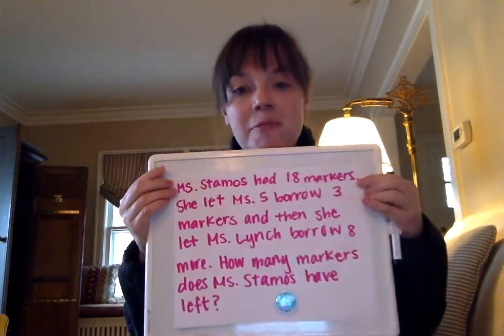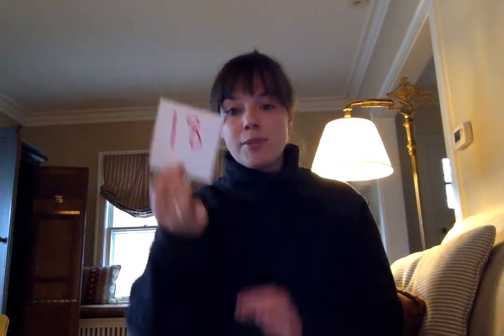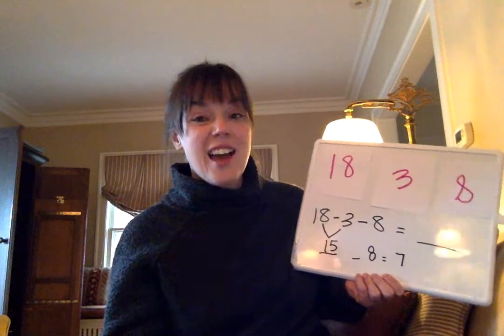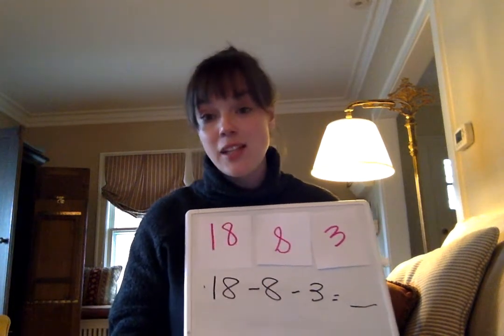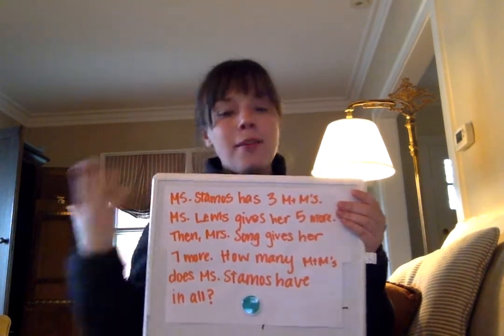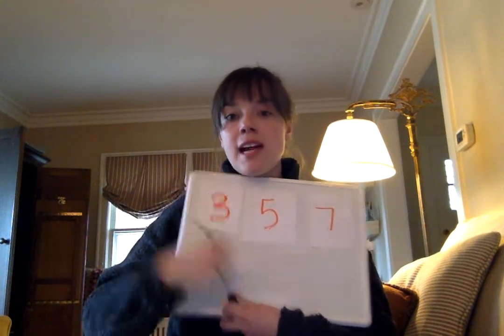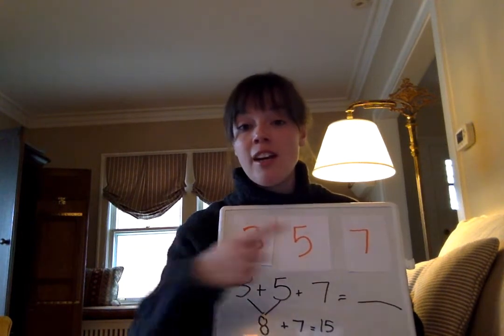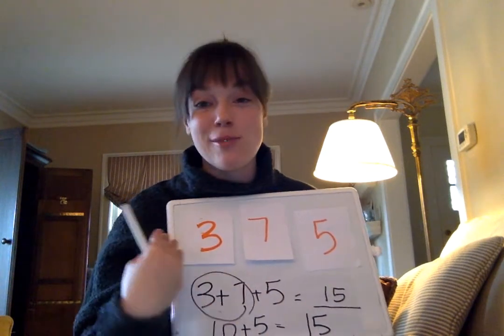Word Problem Review #2